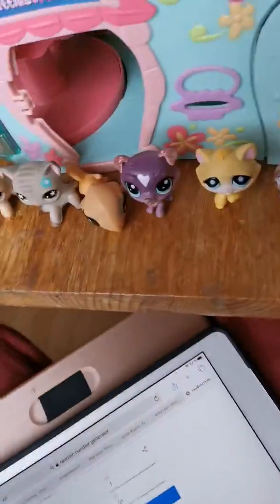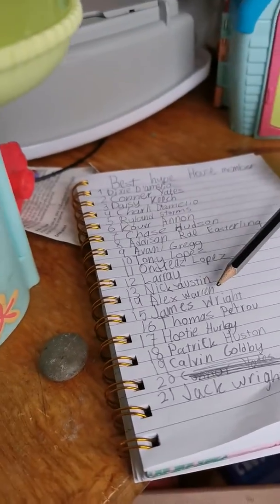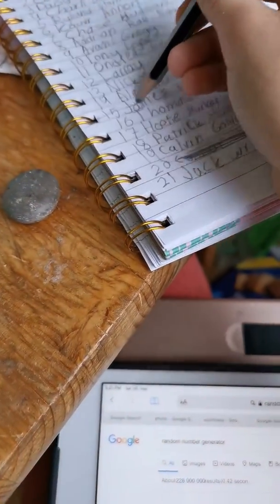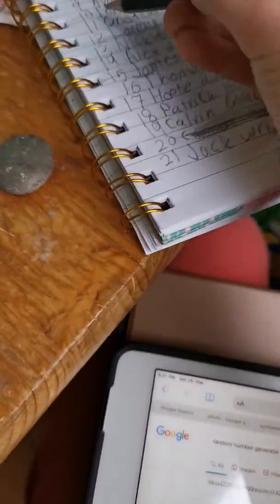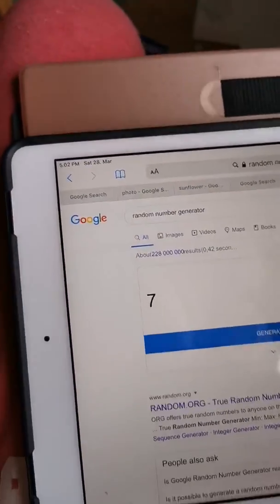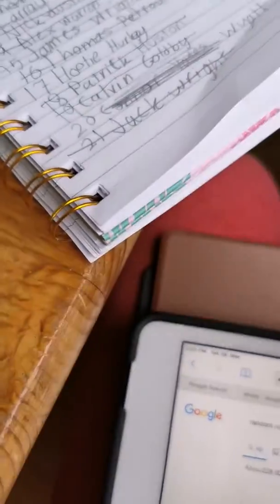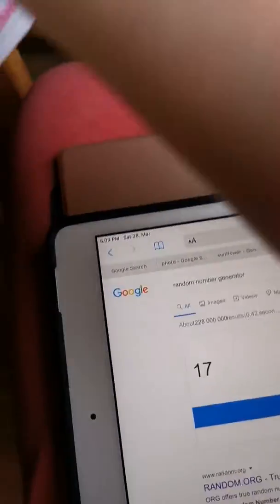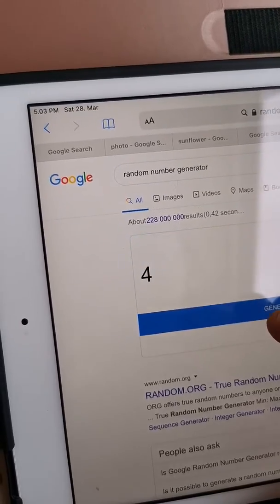Who is the best hype house member